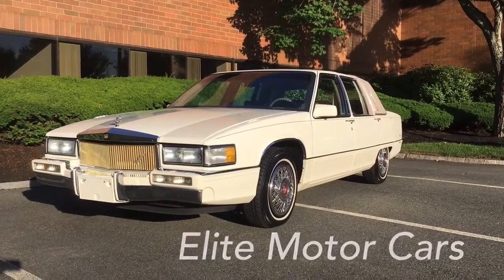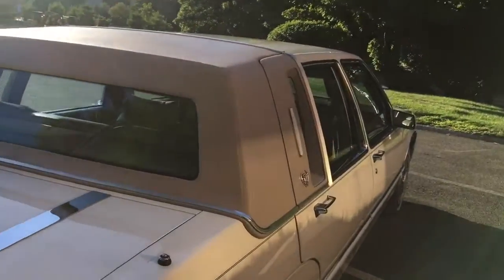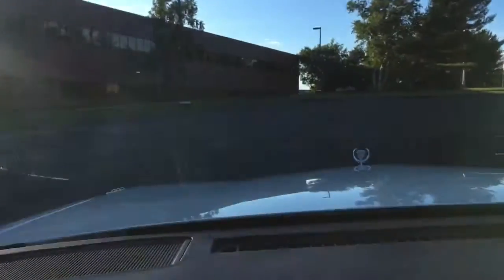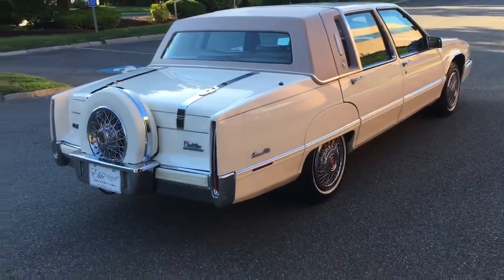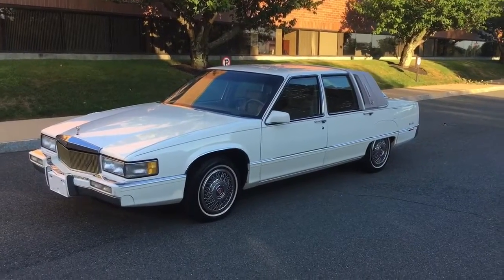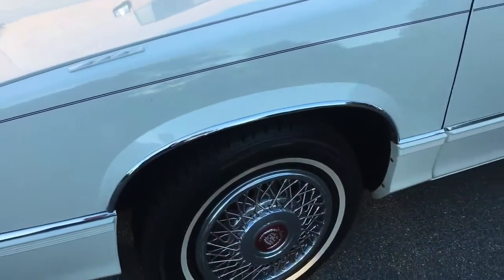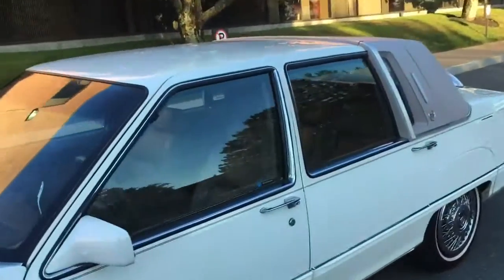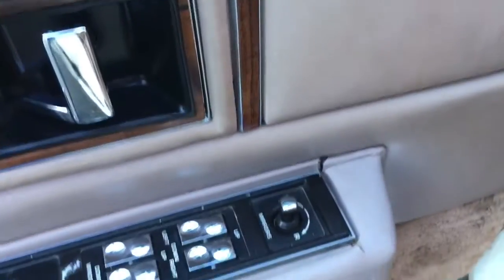1990 Cadillac Sedan DeVille. Only 26K Miles!! For sale by Elite Motor Cars Of Peabody MA Sold